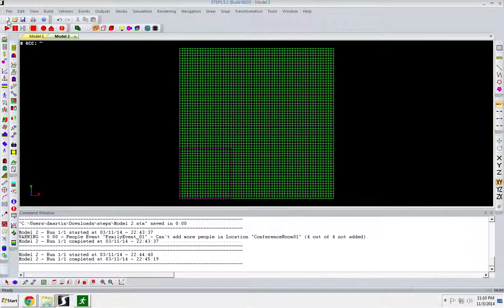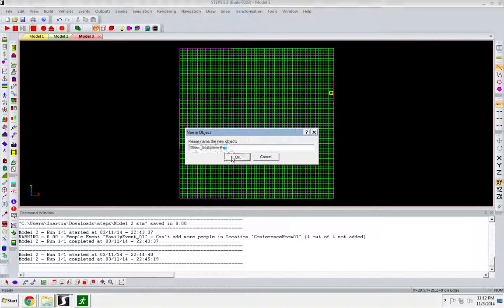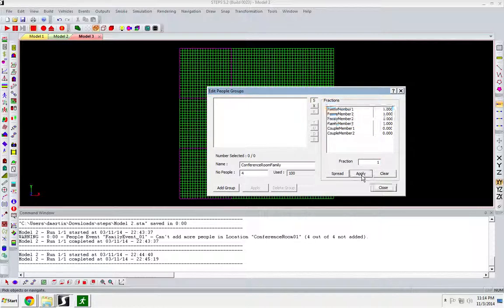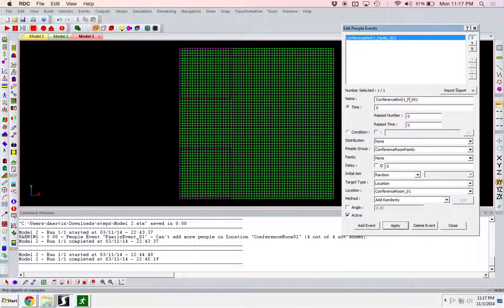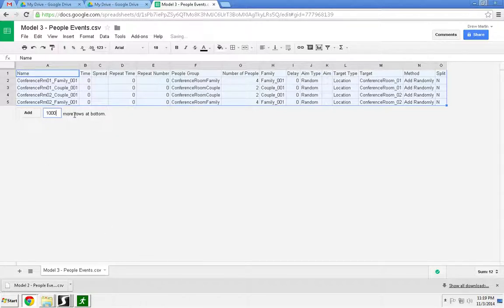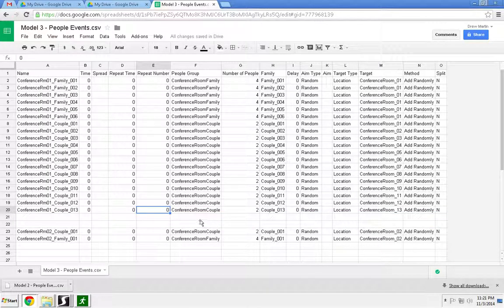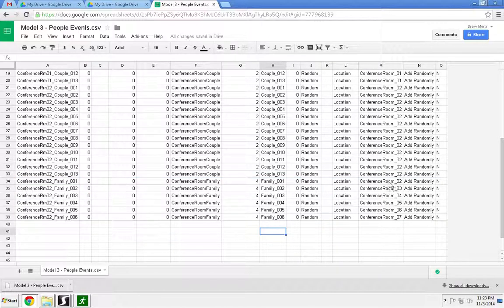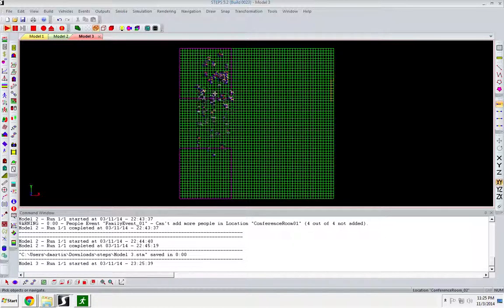STEPS 102 - Adding Occupant Groups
This video shows how to use a csv file to easier add occupants to a STEPs Model